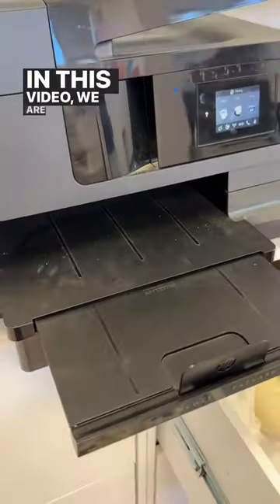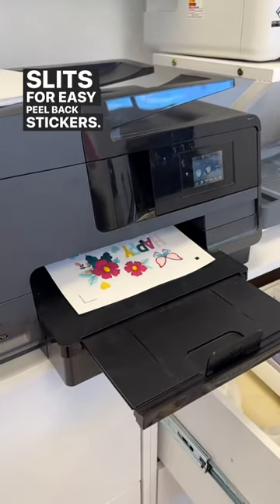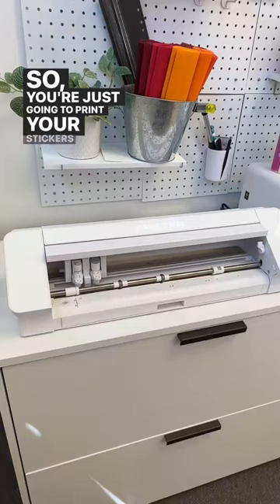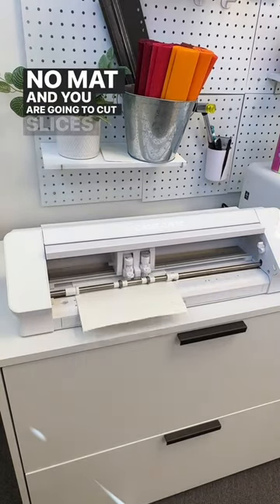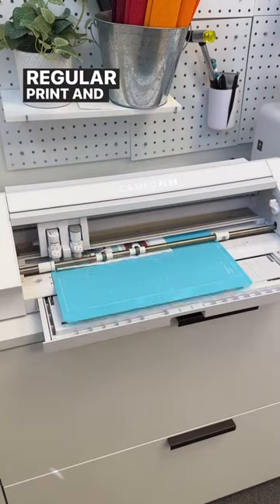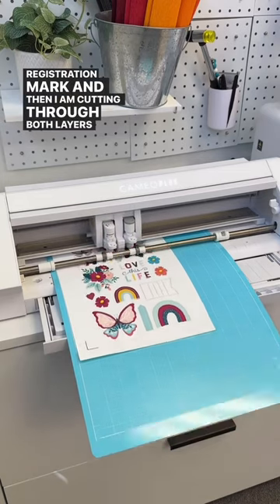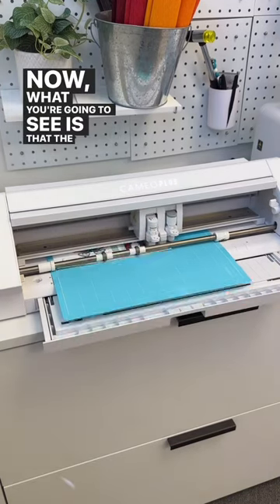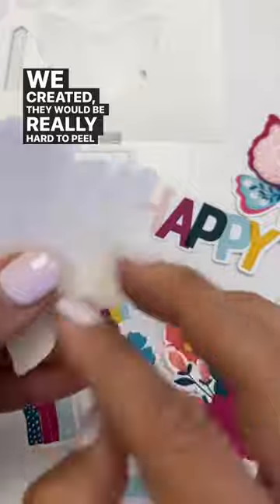Create easier to peel stickers by creating your own slit back sticker paper! 😮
Create easier to peel stickers by creating your own slit back sticker paper!! You can find the link for the full tutorial on how to make easy peel stickers here ➡️